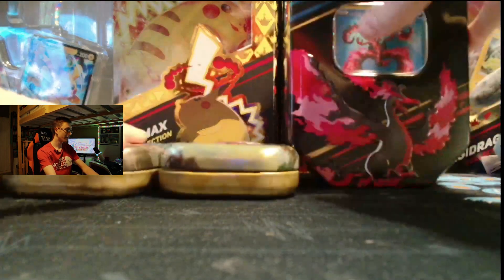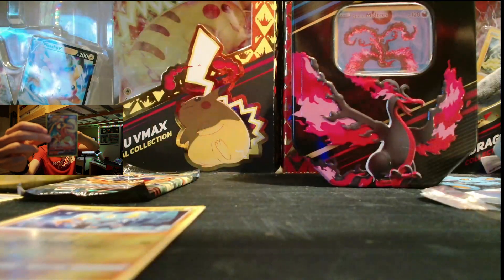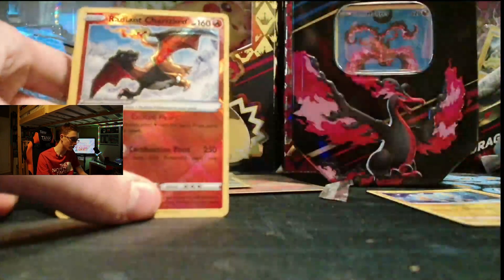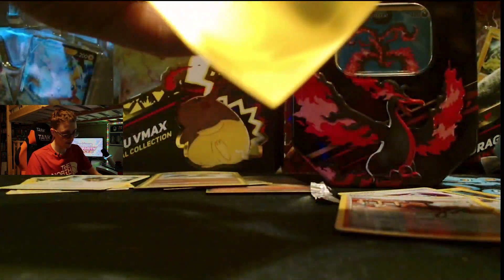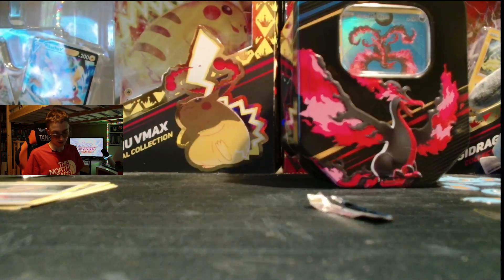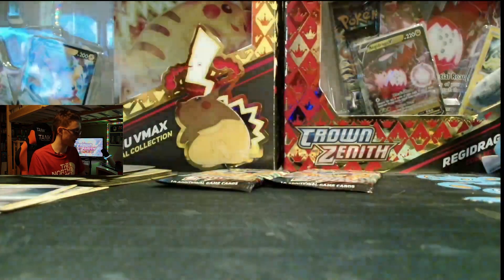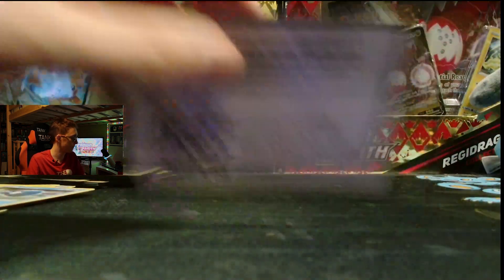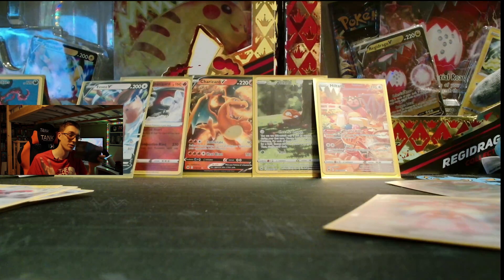The Final Crown Zenith Opening *For Now*